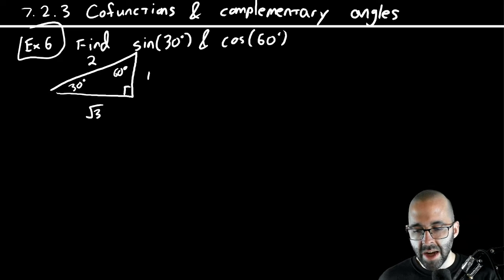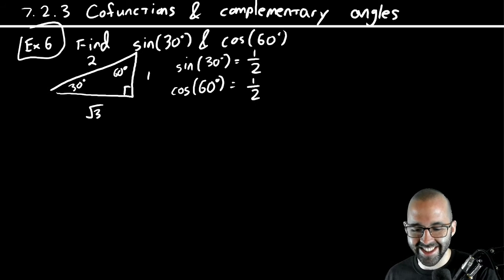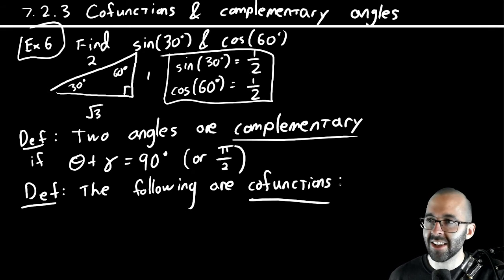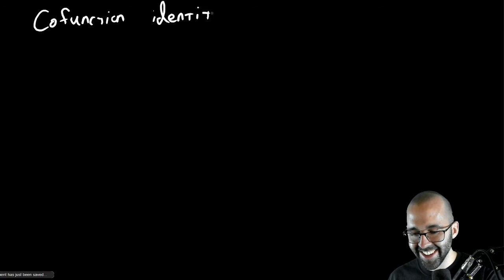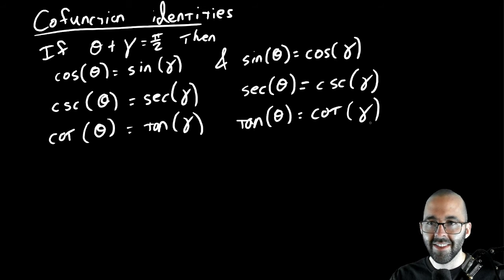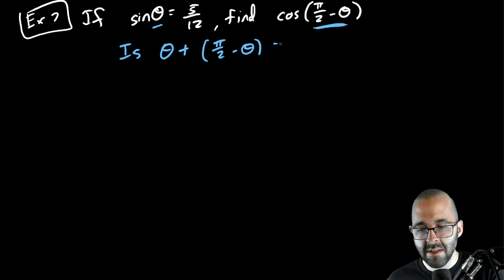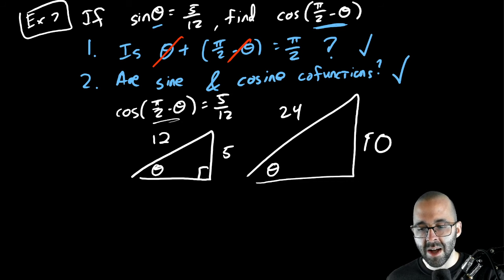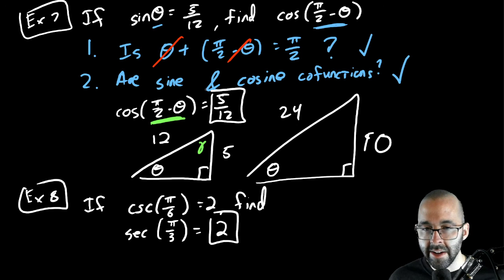7 2 3 Cofunctions and Complementary Angles